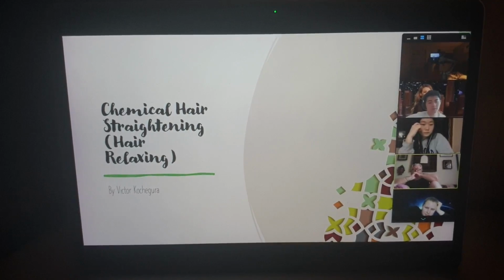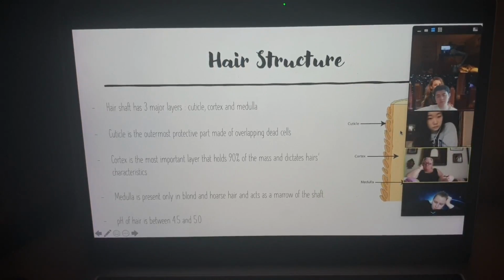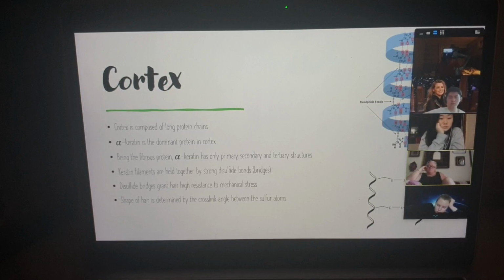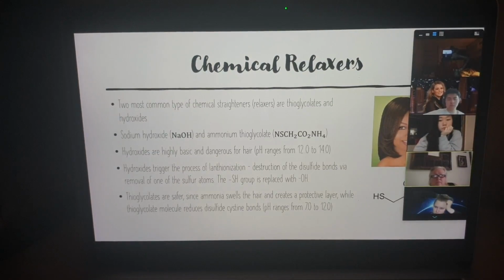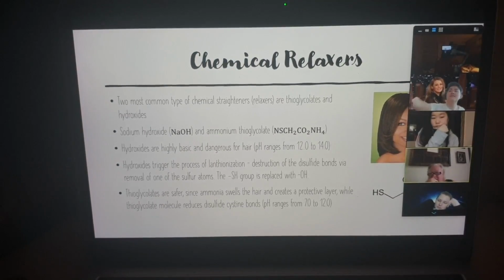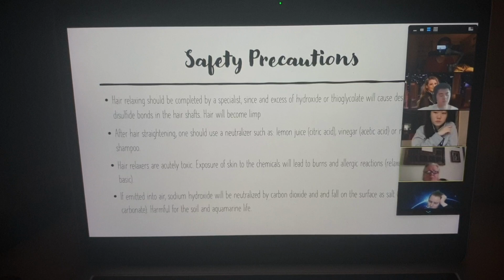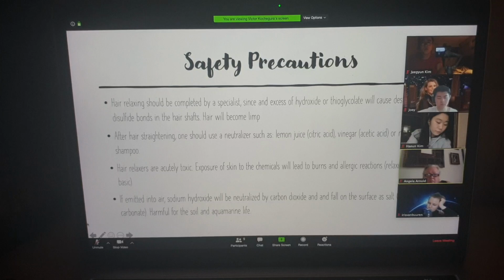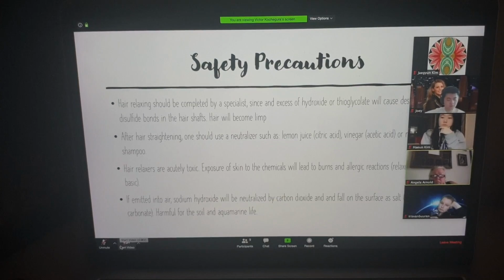How Shampoo works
This video is about How Shampoo works